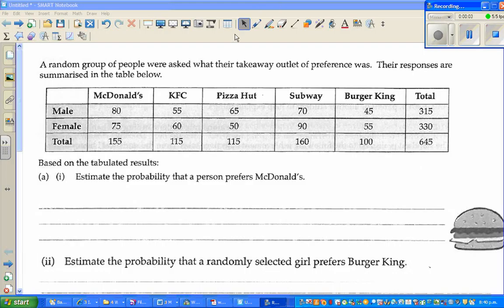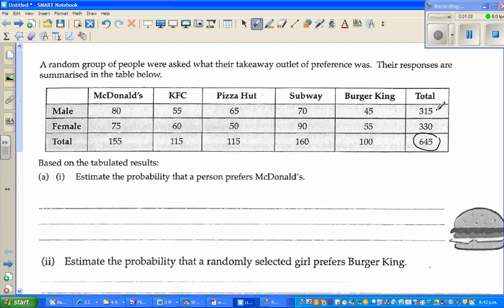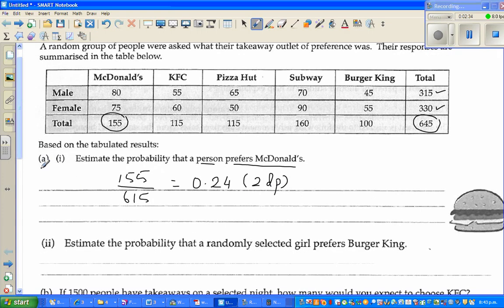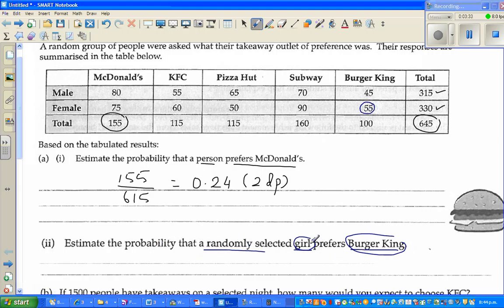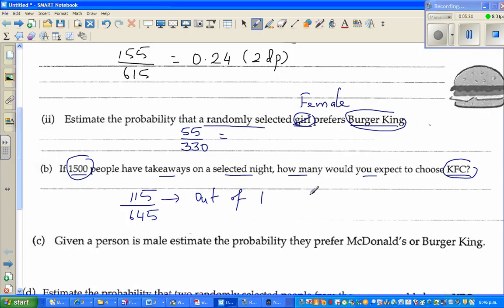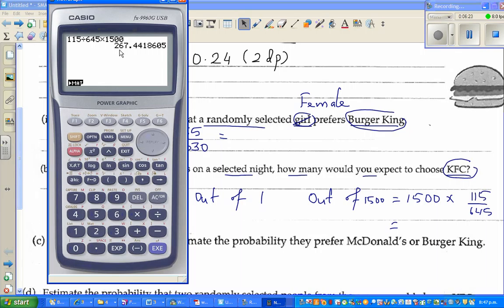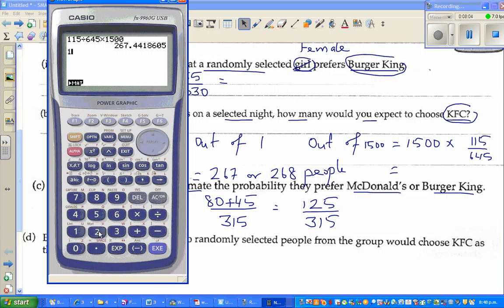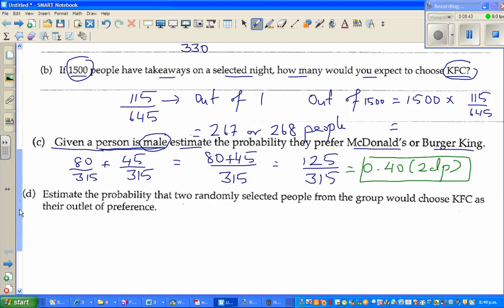Probability from the table